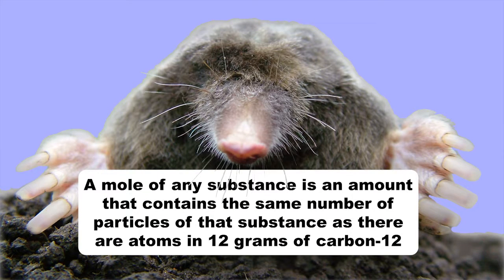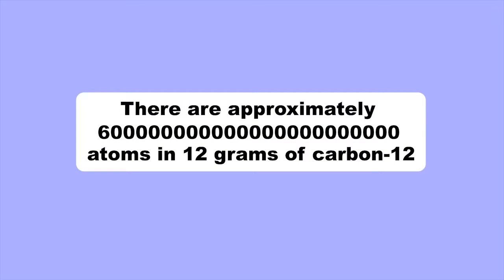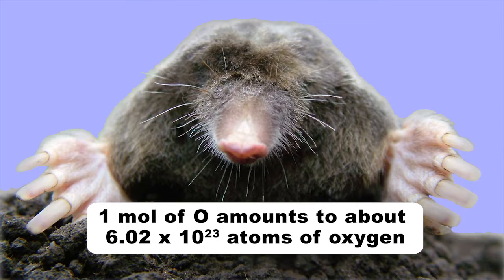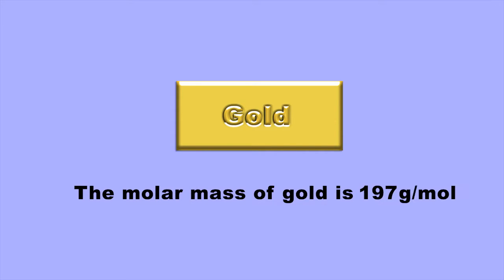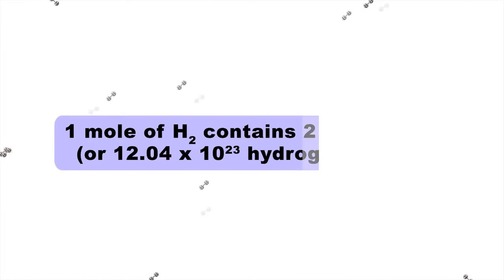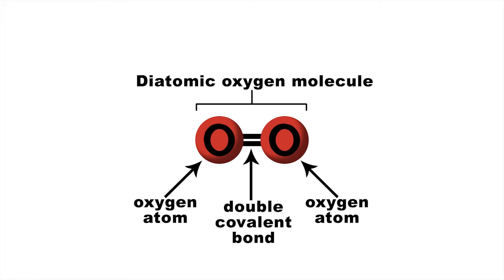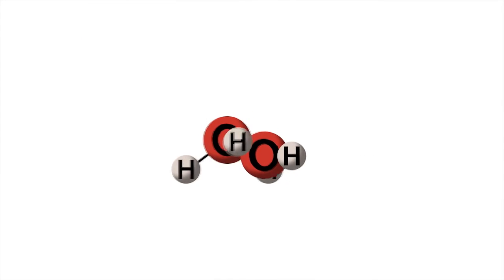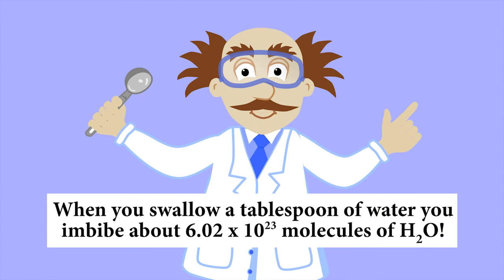The Mole by Peter Weatherall